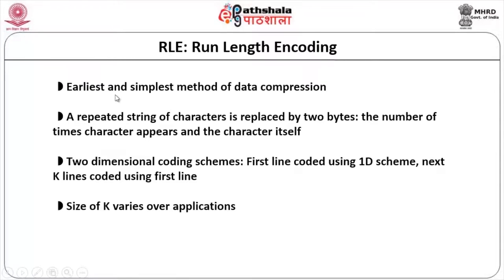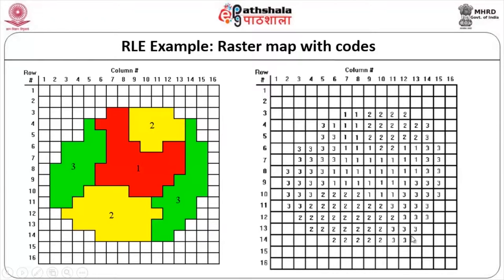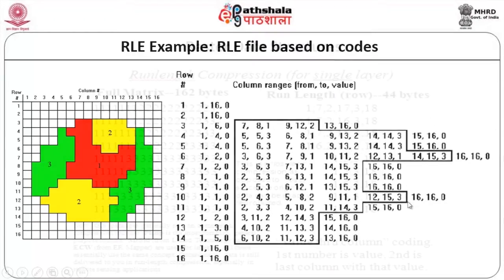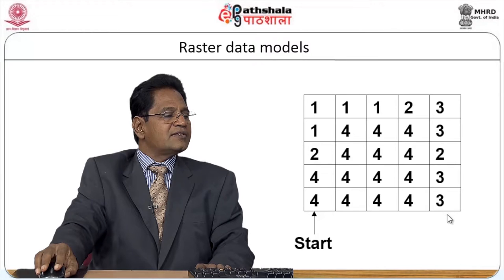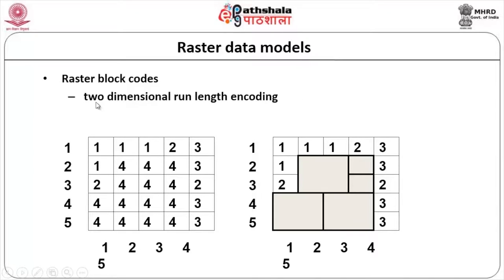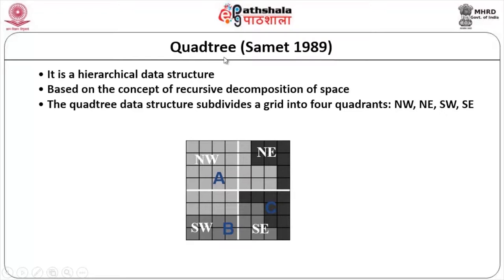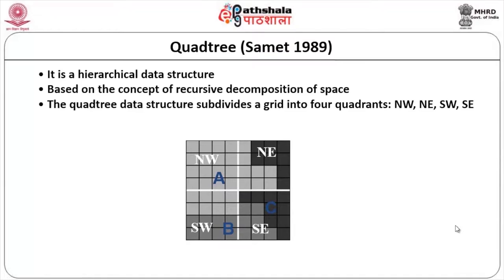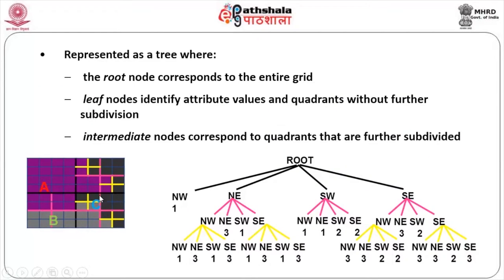Data Structure - 5 (ARC)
Subject : Architecture
Paper : GIS (Geographical information system)